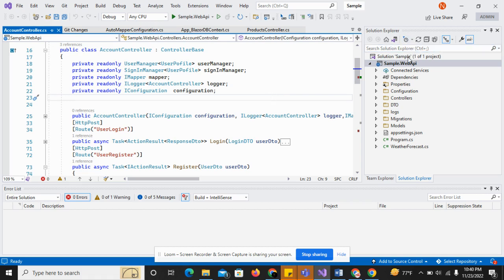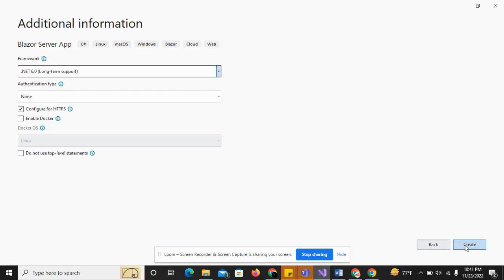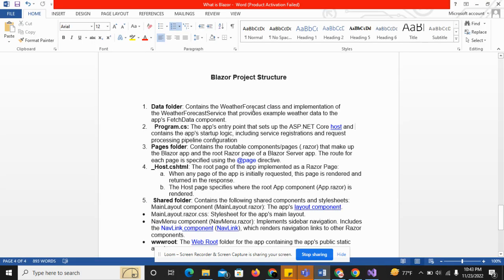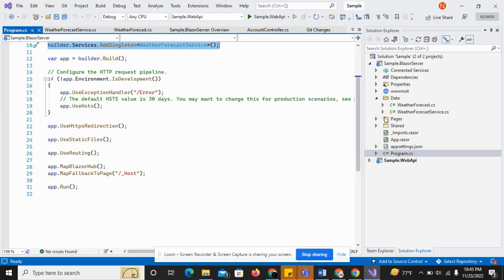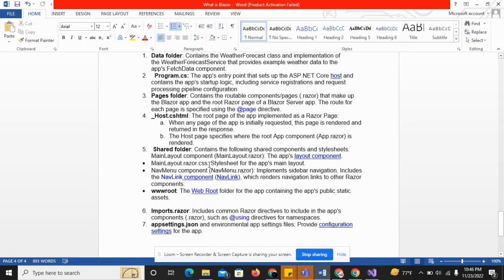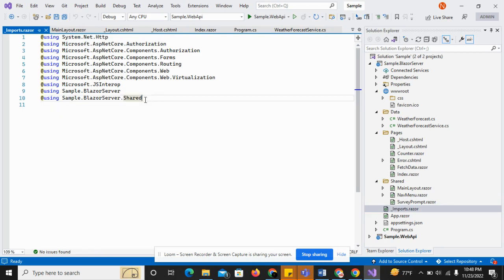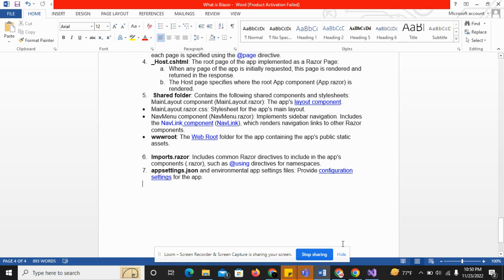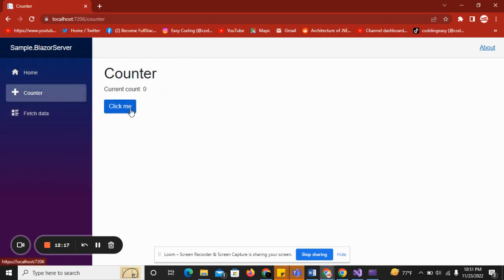blazor server project structure, blazor project structure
Become FullStack Developer
blazor server project structure
blazor project structure
blazor project files and folders
blazor architecture